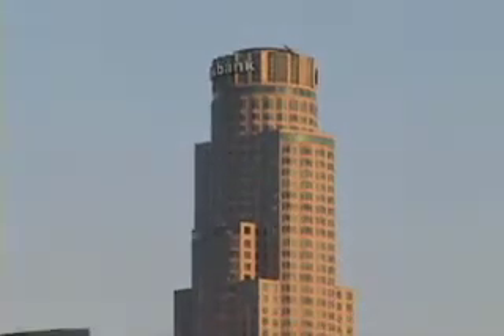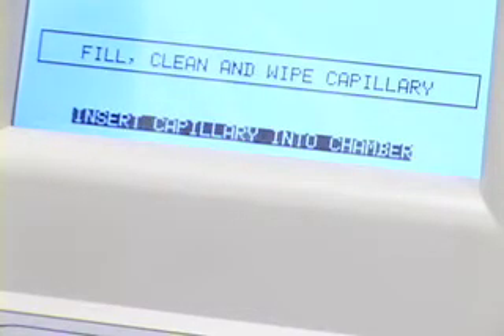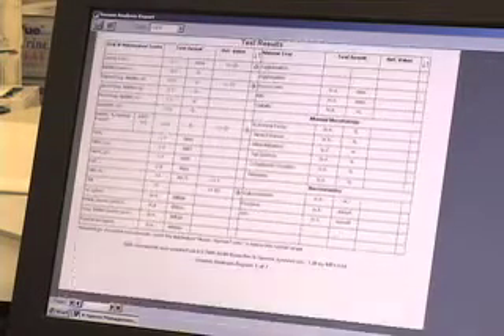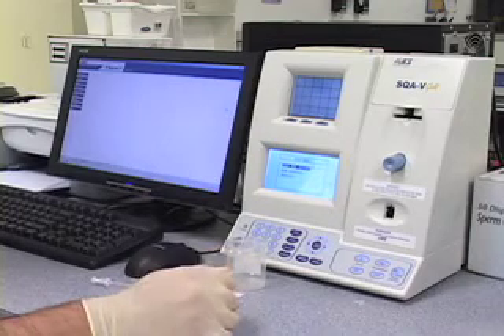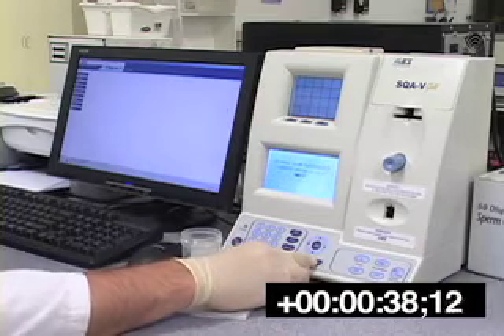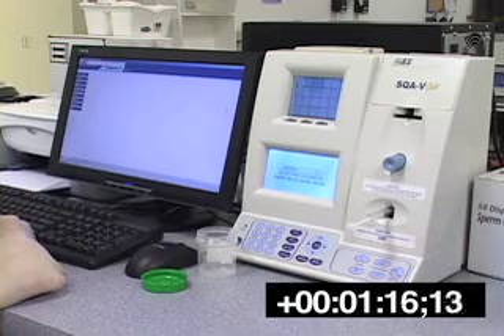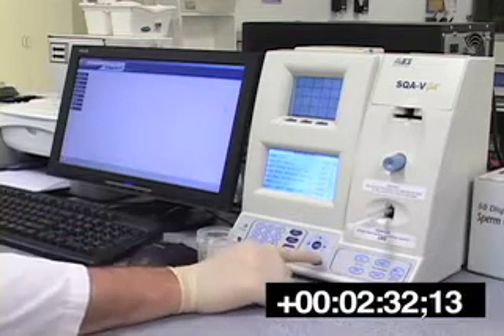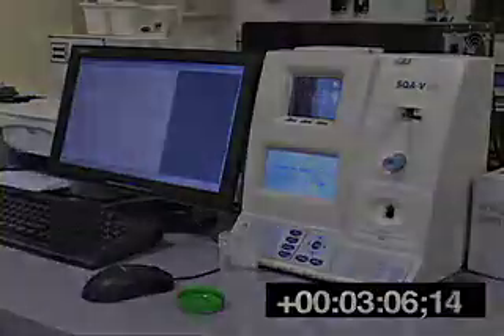Automated Semen Quality Analysis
SQA Quick check Gold is a revolution in automated Semen analysis. The instrument is FDA approved and CE marked.